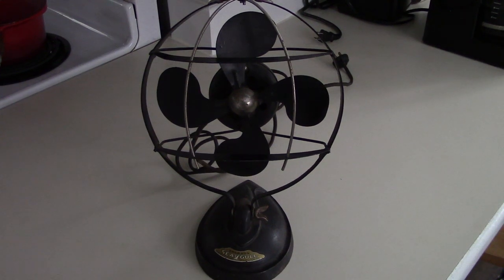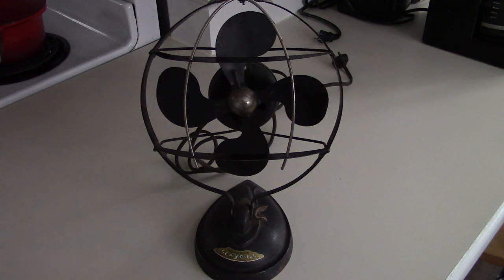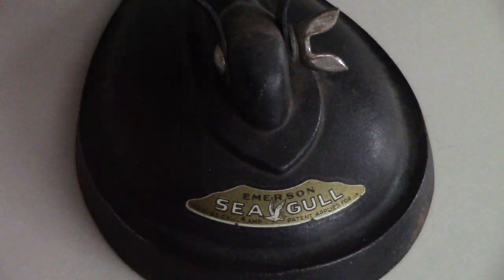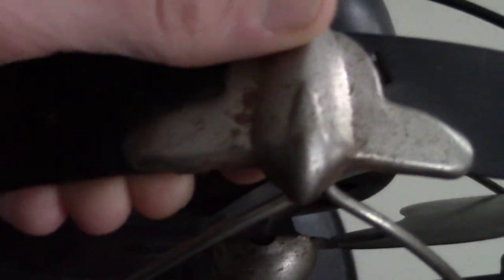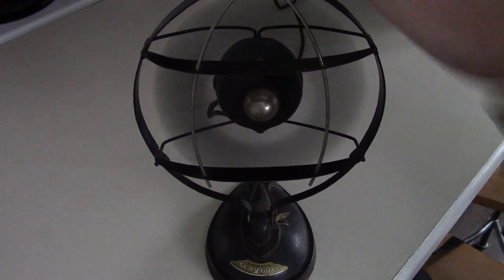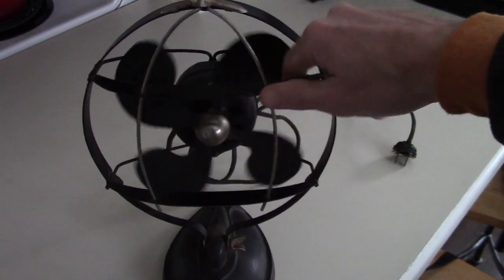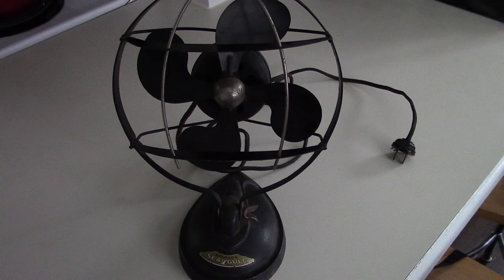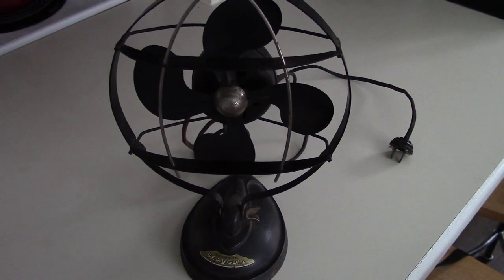Vintage 1930's Emerson Seagull fan. (Works)!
Picked up this sweet little art deco fan at a consignment shop this weekend. In pretty nice shape for being 80+ years old. Ir could use some work to make it work well. But it is running as is.